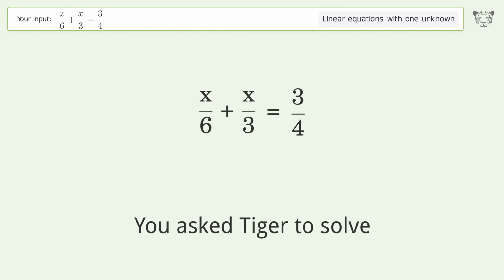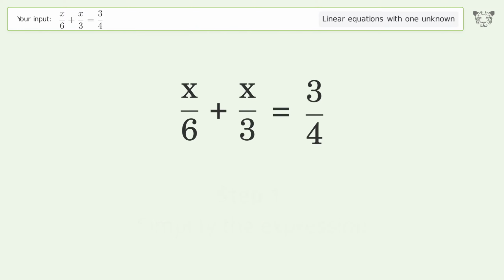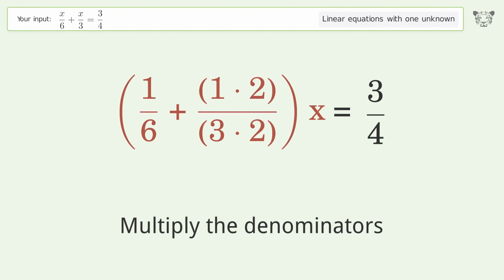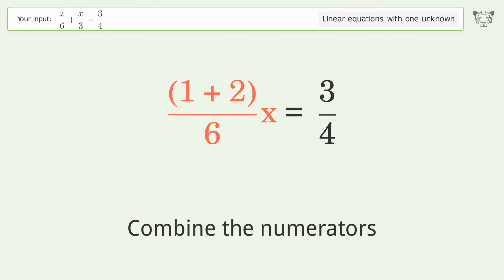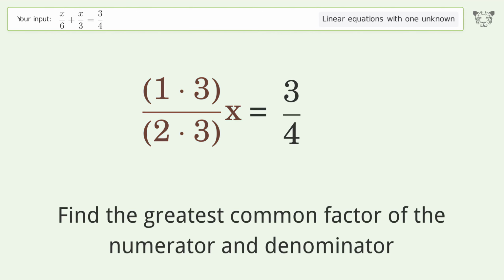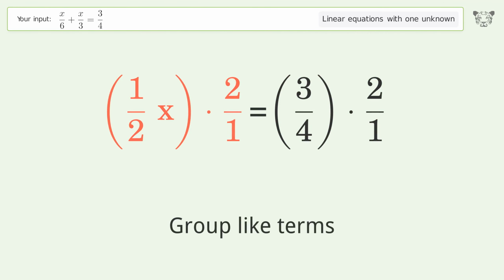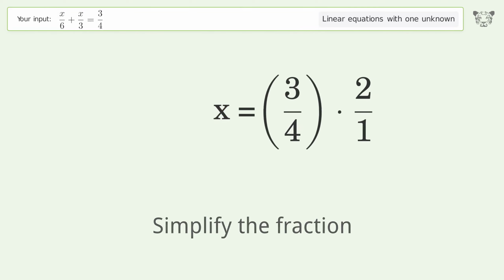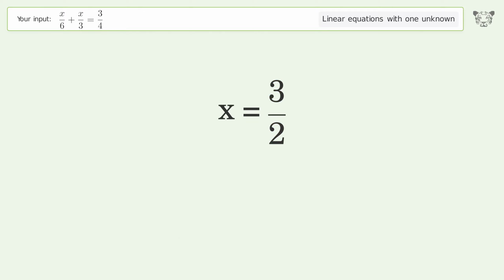Linear equation with one unknown: Solve x/6+x/3=3/4 step-by-step solution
Solving x/6+x/3=3/4 using the linear equation with one unknown solver

for a step-by-step and more tips and tricks for dealing with linear equations with one unknown.